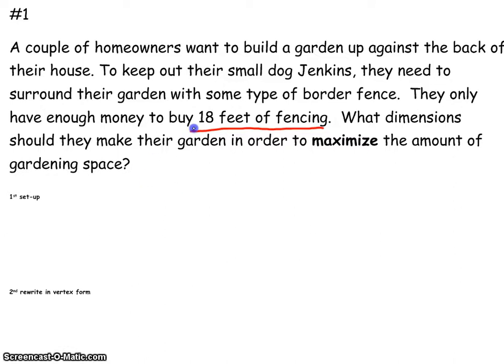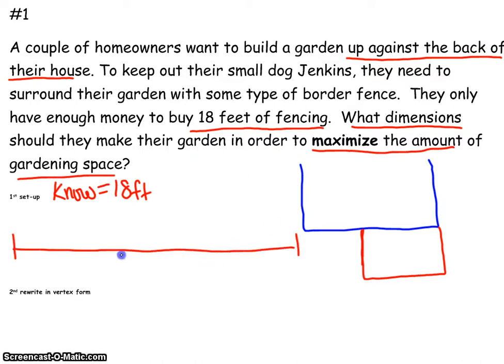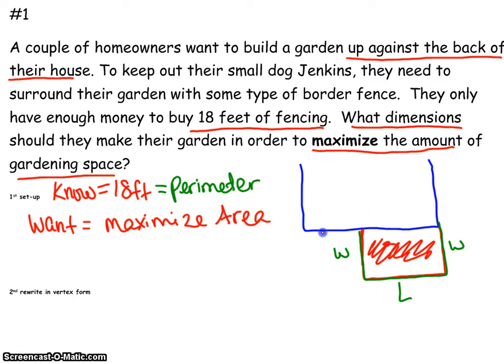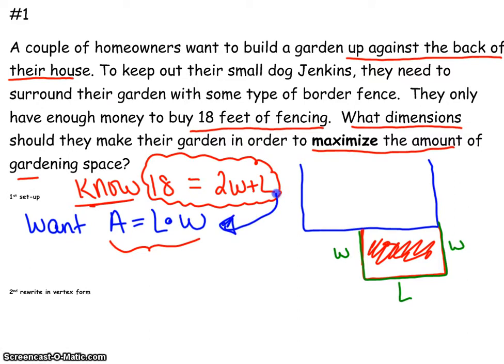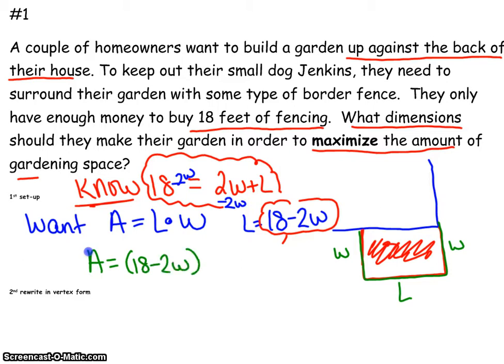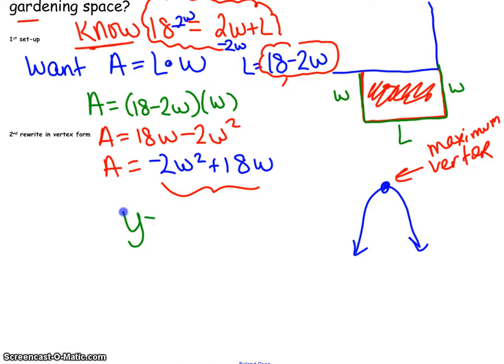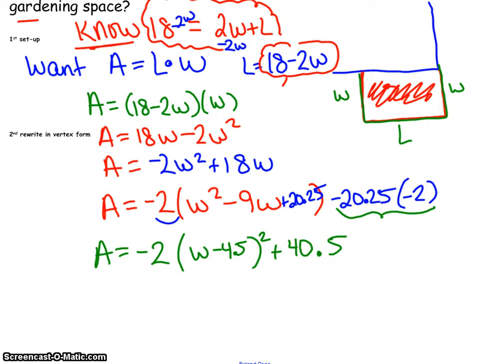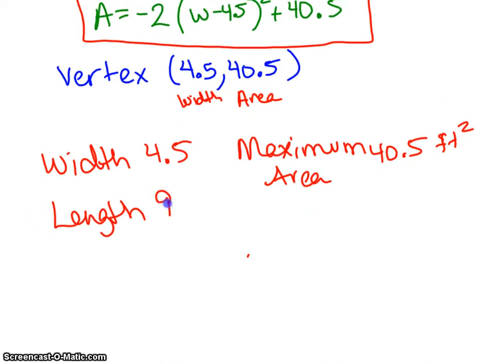Quadratic Application Problem